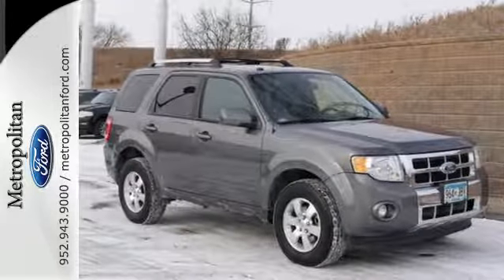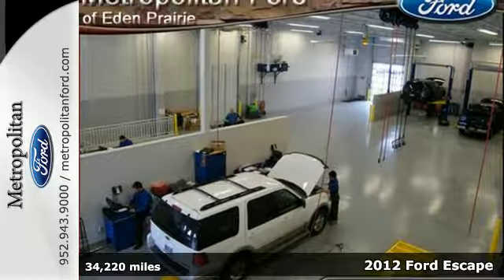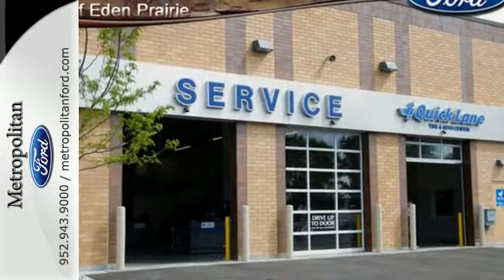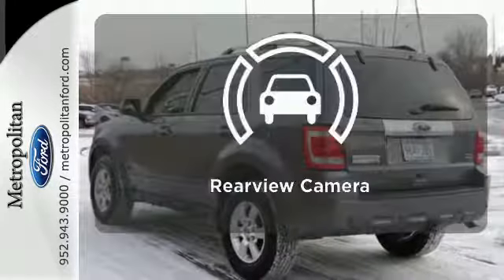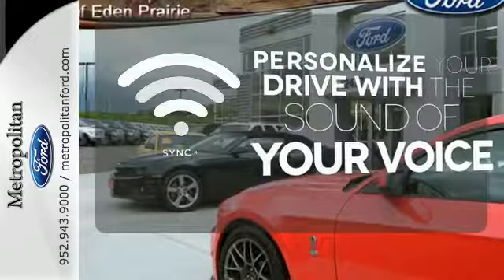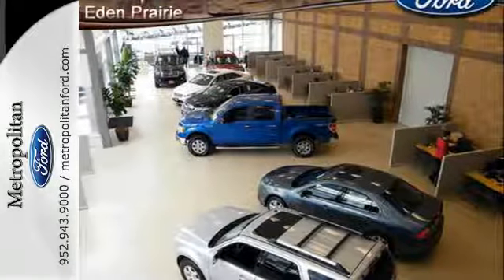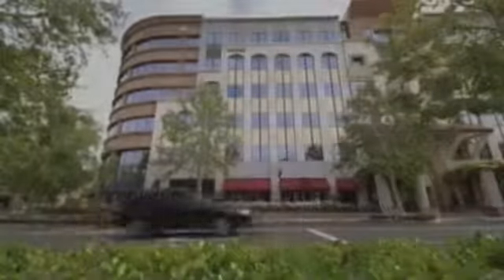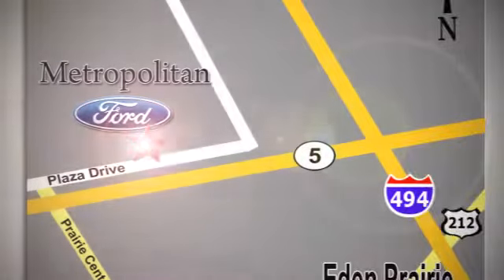2012 Ford Escape Minneapolis MN Eden Prairie, MN R5441A2 - SOLD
Year: 2012
Make: Ford
Model: Escape
Trim: 4WD 4dr Limited
Engine: 3.0 L V6 Cyl.
Transmission: 6-Speed A/T
Color: Sterling Grey Metallic
Interior: Charcoal Black
Mileage: 34220
Stock #: R5441A2
VIN: 1FMCU9EG3CKB54816
ONLY 34,186 Miles! FUEL EFFICIENT 27 MPG Hwy/20 MPG City! Limited trim. Heated Leather Seats, Satellite Radio, iPod/MP3 Input, Aluminum Wheels, Head Airbag, 4x4. CLICK ME! KEY FEATURES INCLUDE: Leather Seats, 4x4, Heated Driver Seat, Satellite Radio, iPod/MP3 Input. MP3 Player, Keyless Entry, Privacy Glass, Steering Wheel Controls, Child Safety Locks. VEHICLE REVIEWS: Edmunds.com explains A slew of innovative high-tech features make the 2012 Ford Escape a tempting choice in the compact crossover category.. Great Gas Mileage: 27 MPG Hwy. BUY FROM AN AWARD WINNING DEALER: Metropolitan Ford Of Eden Prairie in Eden Prairie, MN treats the needs of each individual customer with paramount concern. We know that you have high expectations, and as a car dealer we enjoy the challenge of meeting and exceeding those standards each and every time. Allow us to demonstrate our commitment to excellence! Fuel economy calculations based on original manufacturer data for trim engine configuration. Please confirm the accuracy of the included equipment by calling us prior to purchase.

Address:
12477 Plaza Drive